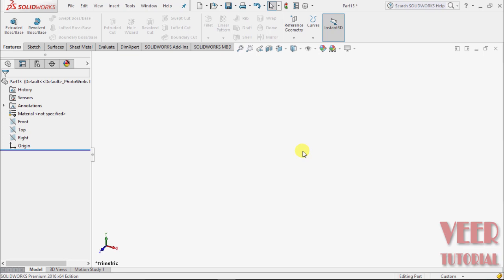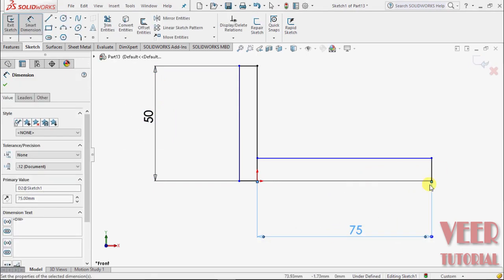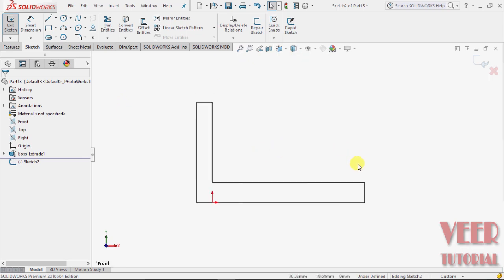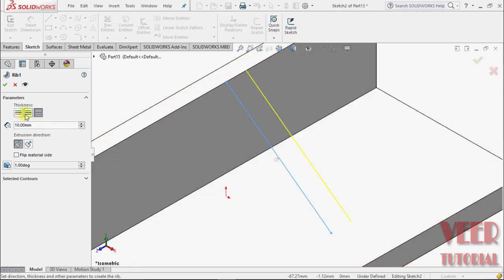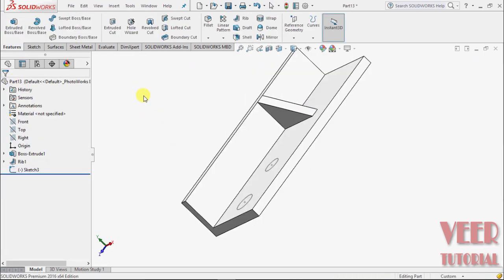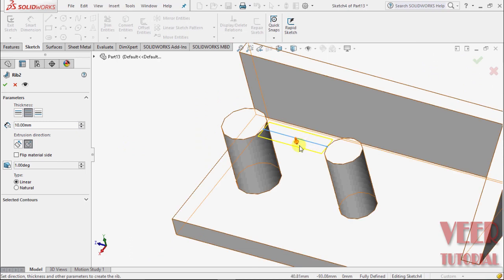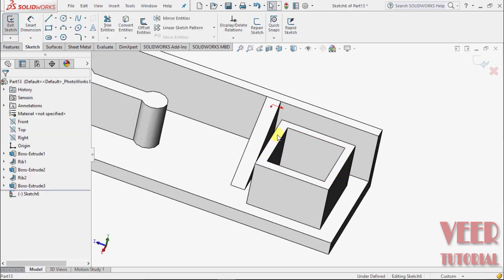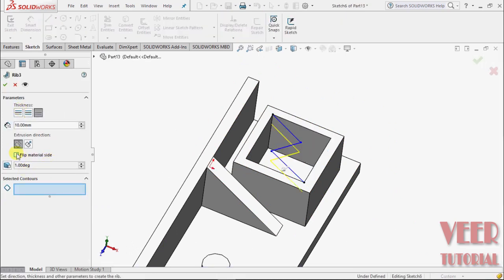39 Ribs | Solidworks | English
in this lecture , you will know about  Ribs in solidworks .